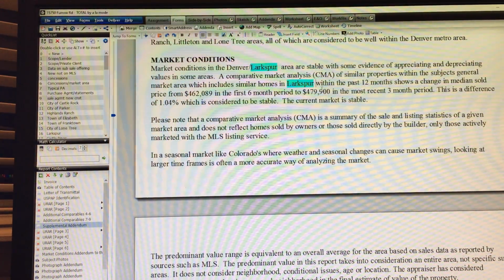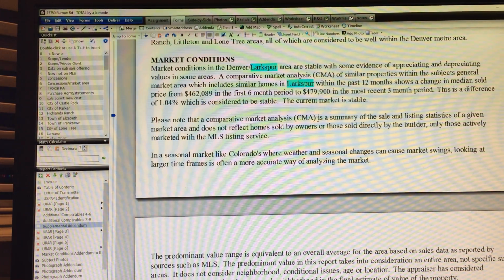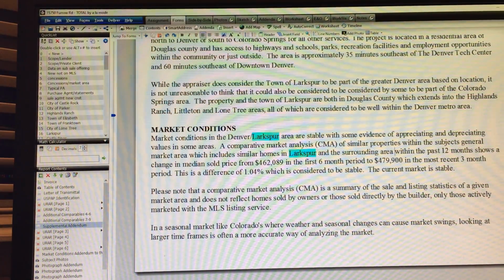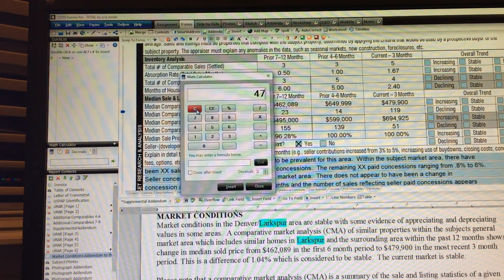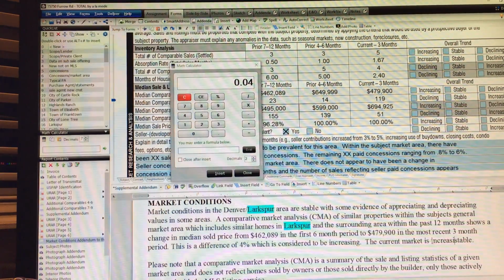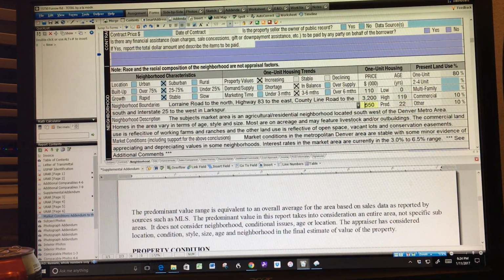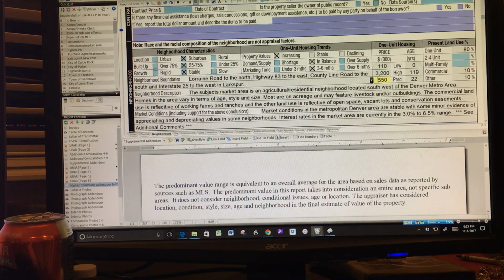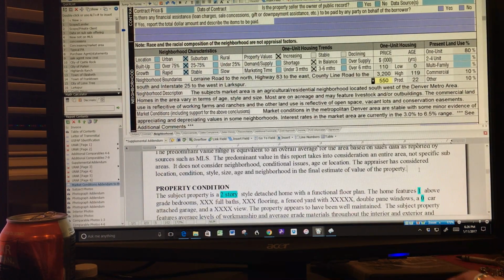Video 18 Addendum Market Conditions